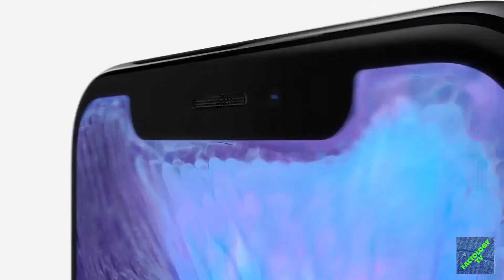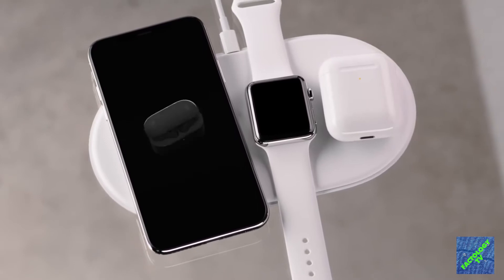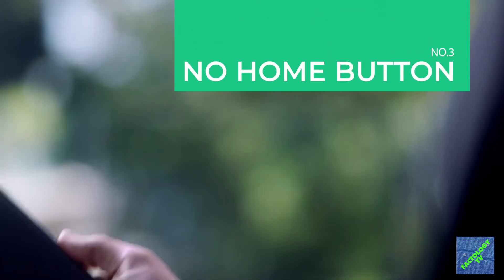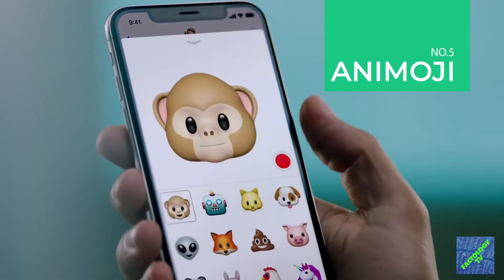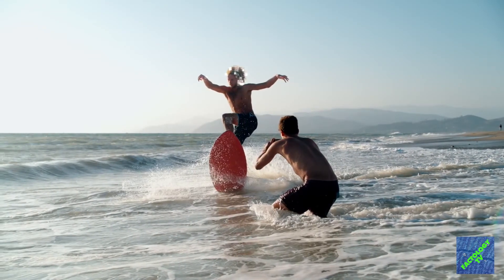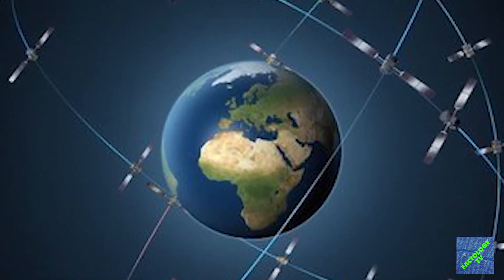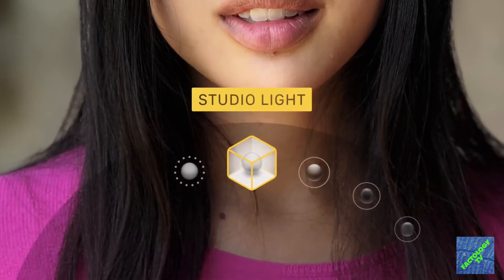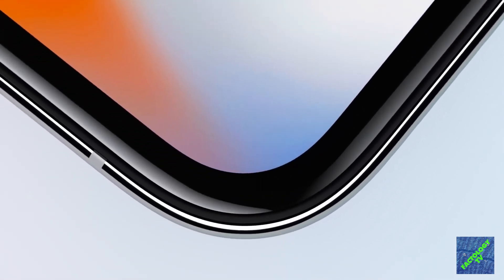11 Facts about iPhone X you should know before buying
11 Facts about iPhone X you should know before buying

Factology is your stop for Technology, Ideas, Gadgets, Innovations, Inventions, Future Technology, Mobiles, Cameras, Drones, Smart Technology, New Inventions, Smart watches, Robots, Laptops, Desktops, Computers, Phones, Facts videos and many more things.